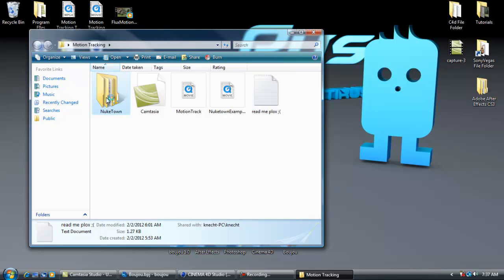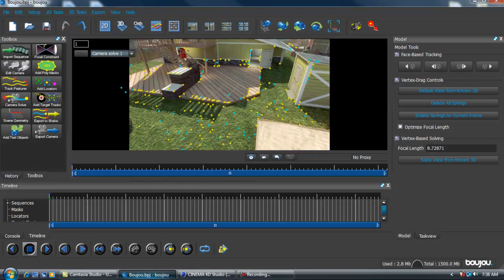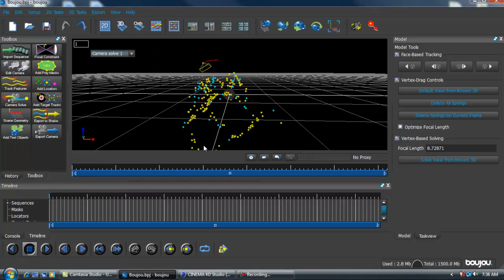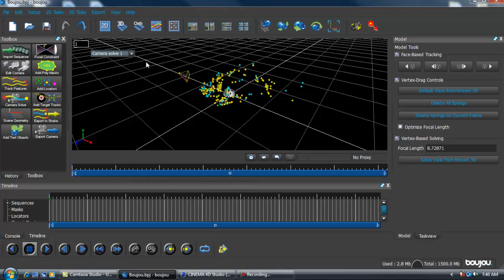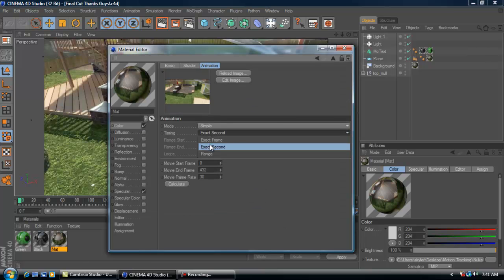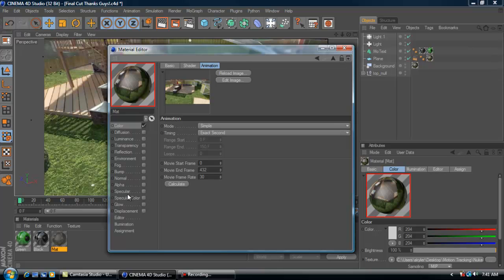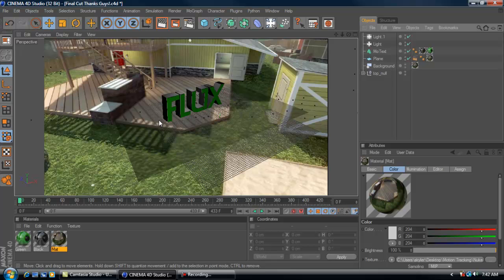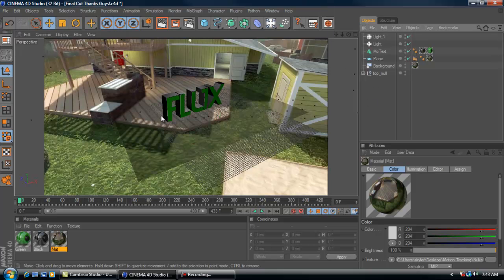FAQ || Motion Tracking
Hello, Welcome To my third tutorial. In this tutorial i will be showing a Frequently Asked Questions (FAQ) Video. In this video i will answer multiple questions you may have about motion tracking.

- For more questions add me on skype; MultiRusHD
Also you can pm me on youtube or post in the comments below.
-If this video helped you maybe drop a rate. Thanks!

DL Links: HAD TO SEPARATE DUE TO FILE SIZE!!